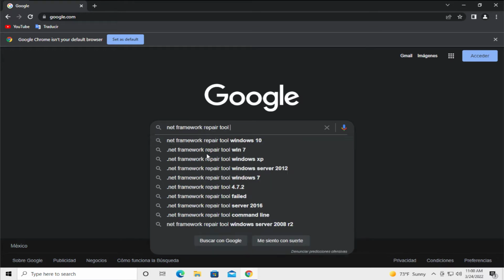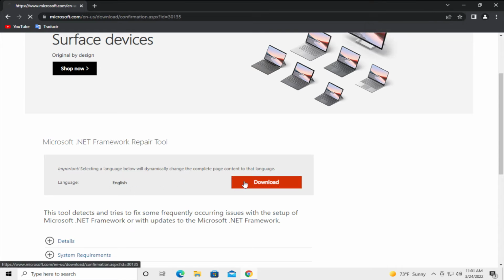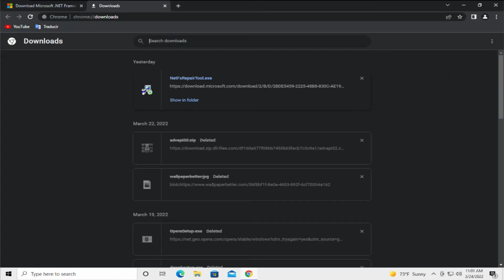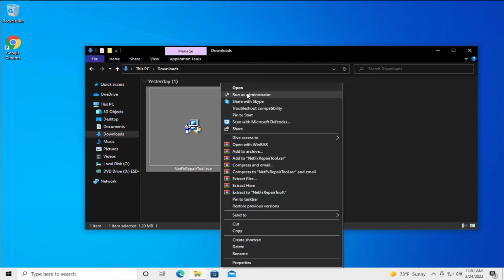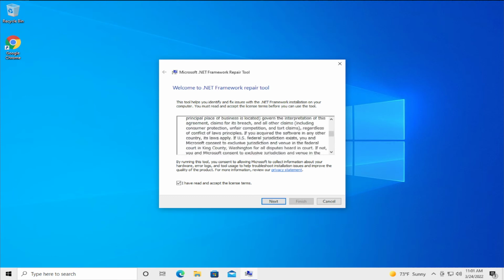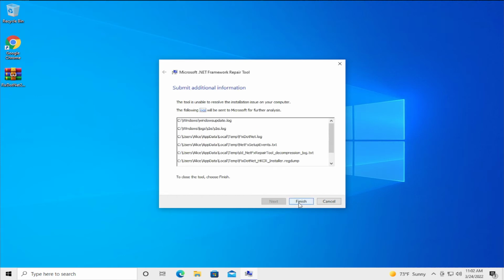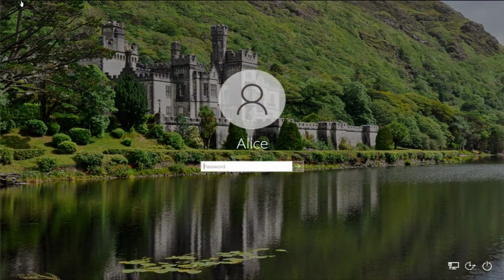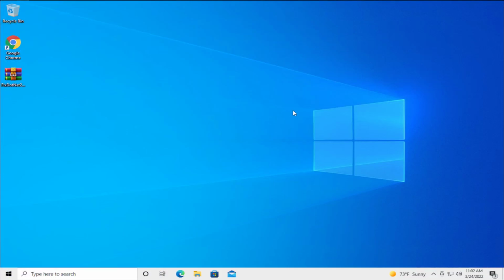How to Repair .NET Framework Installation In Windows 10